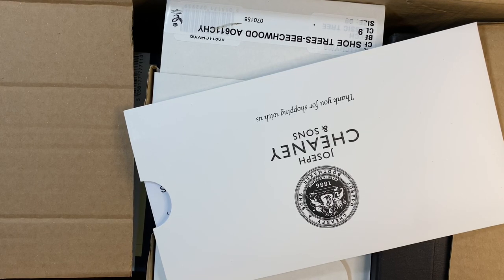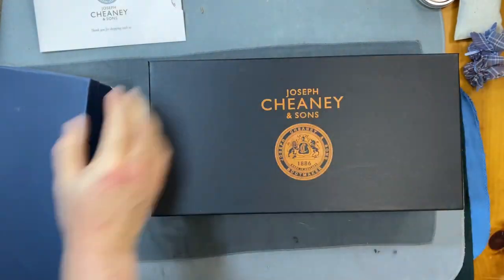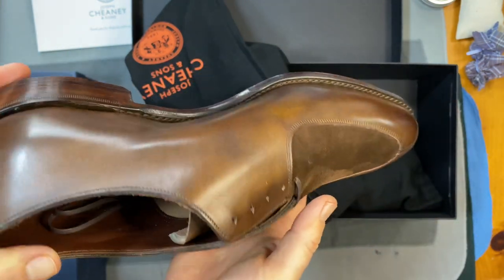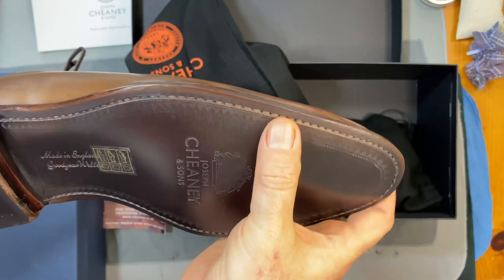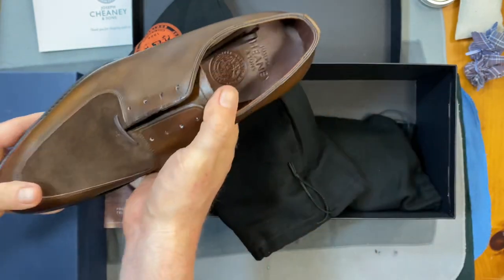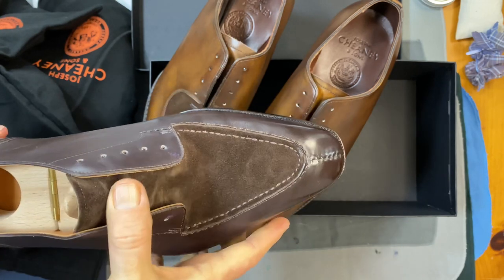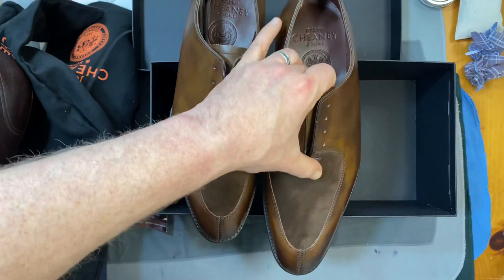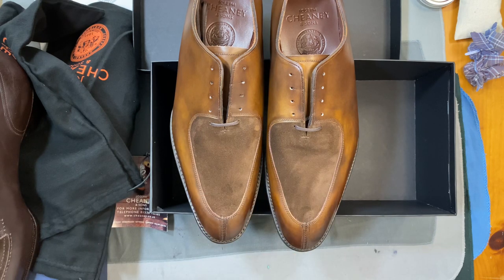Shoe Unboxing: Cheaney Waltham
Custom Lasts for Saint Crispins, Francis Waplinger and Meccariello (after the four listed below... slight adjustments).

Fugashin 9.5UK

CNES 44